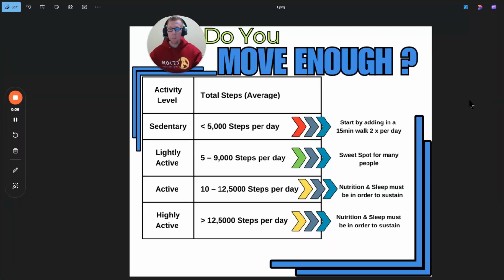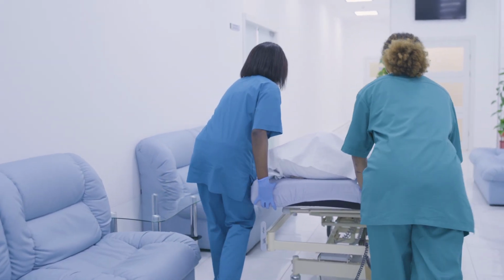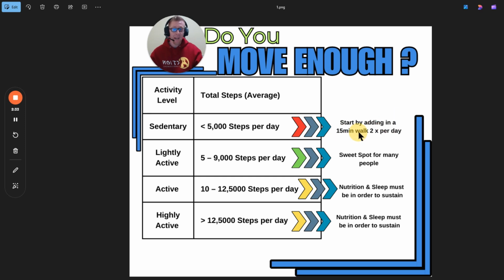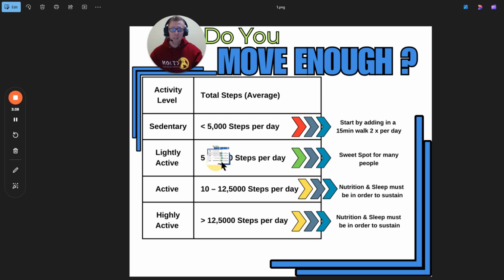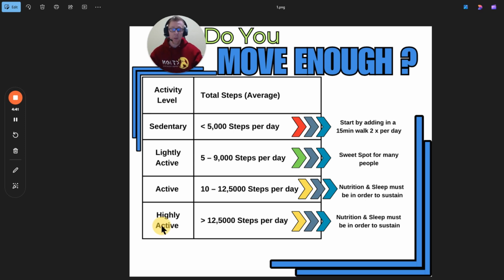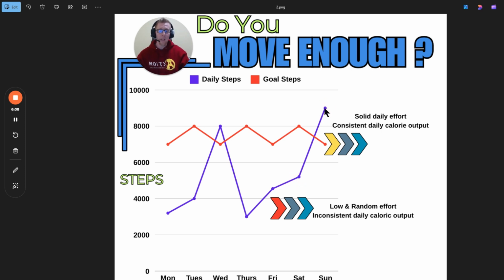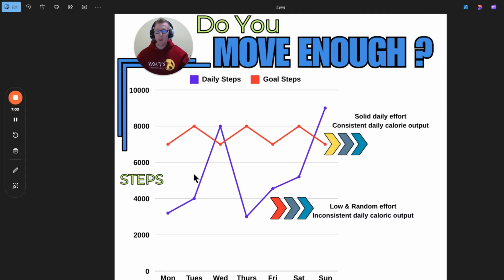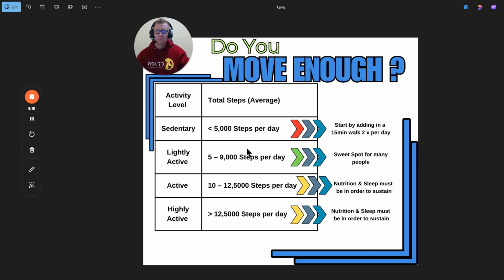Do You Move Enough Daily Steps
Where do your daily steps land.
Less than 5000
5-7k
7-10k
10-12k or more!

Are you not losing weight?
Are you not moving enough?
Find out how to ramp your steps up and start seeing progress.